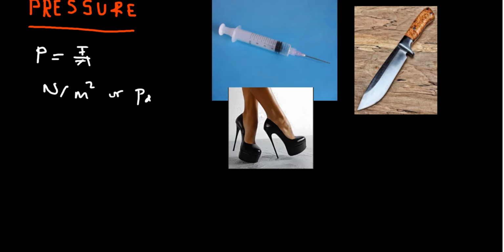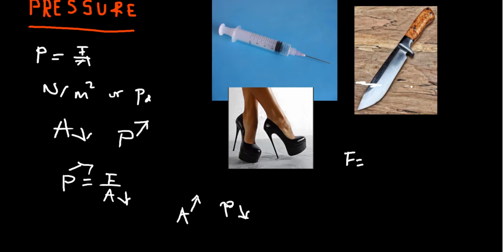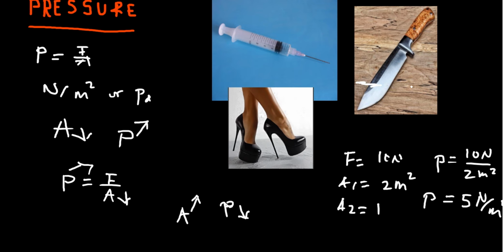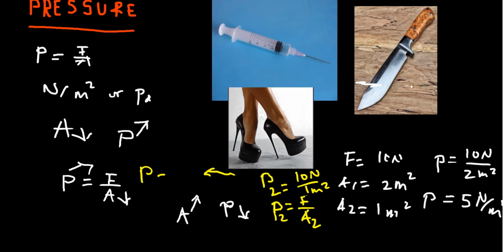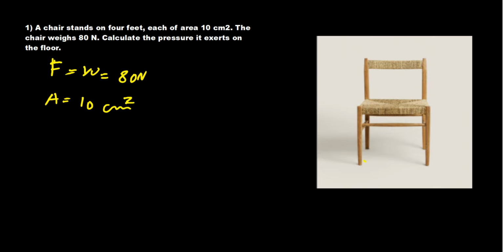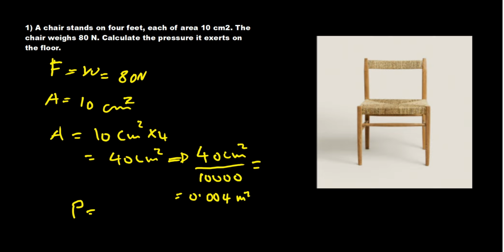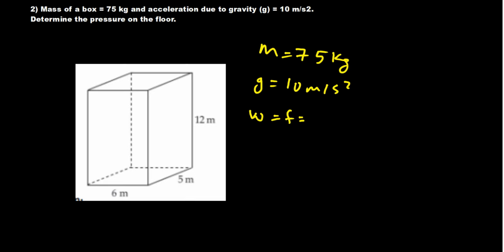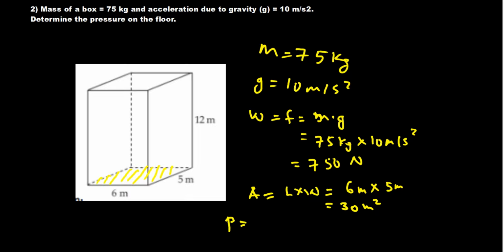Pressure in Solids Explained Simply | Physics You’ll Never Forget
In this video, I explain pressure in Physics in a simple and easy-to-understand way, using real-life examples that students can recall during exams.

📘 In this lesson, you will learn:
• What pressure is in physics
• The formula for pressure (P = F ÷ A)
• Units of pressure (Pascal – Pa)
• Everyday examples of pressure

This tutorial is perfect for **secondary school, high school, and beginner physics students** who want to understand pressure clearly and quickly.